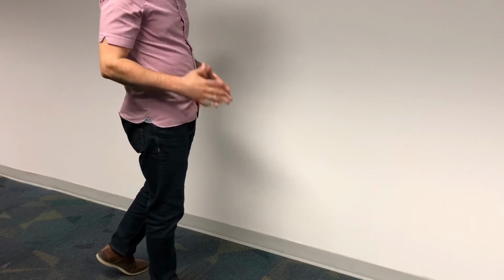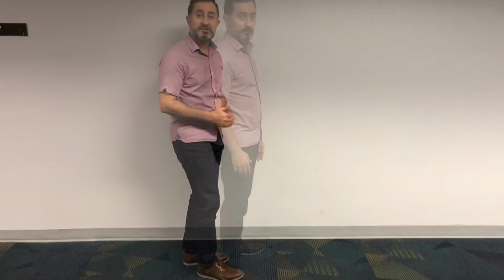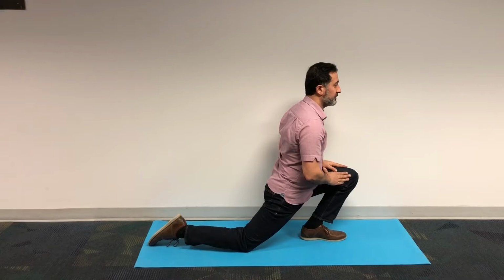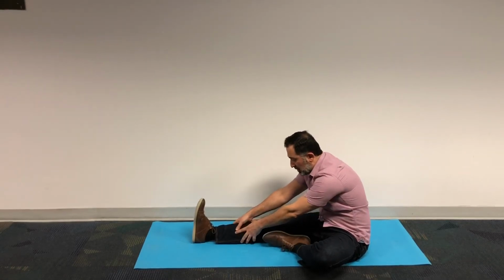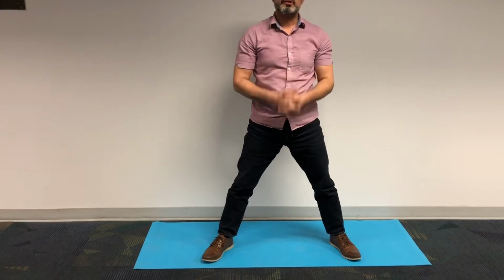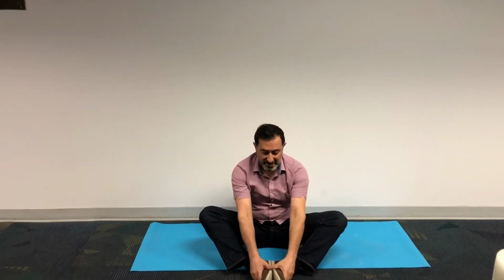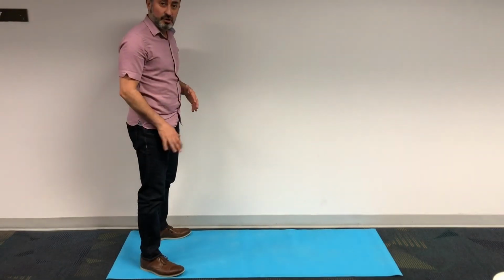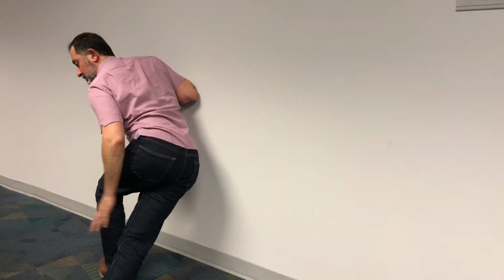Effective Stretches For KNEE PAIN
Effective Stretches for KNEE PAIN video is designed for people with persistent or chronic knee pain. These stretches should be done daily, hold 20-30 seconds and do them 4-5 times each day. Please talk to your healthcare provider to make sure you are fit to do these stretches before you attempt to do them.